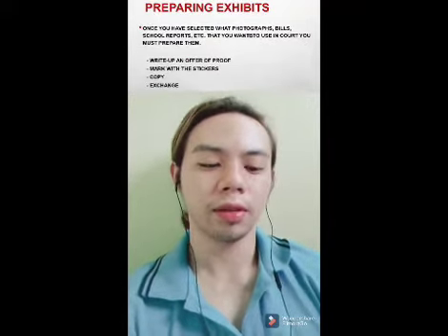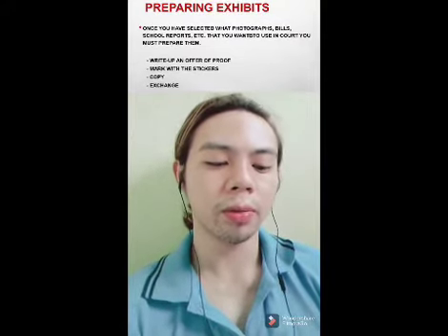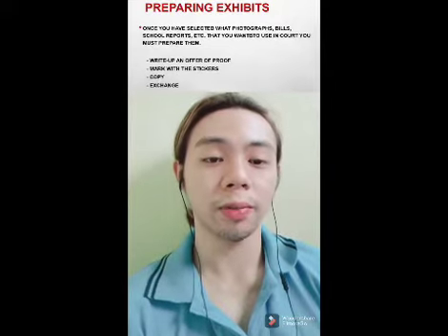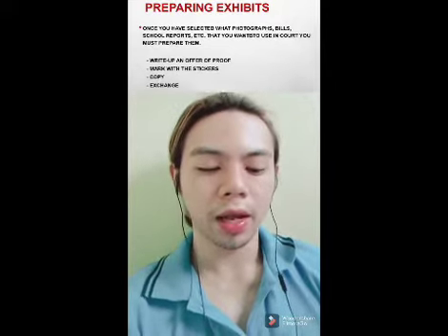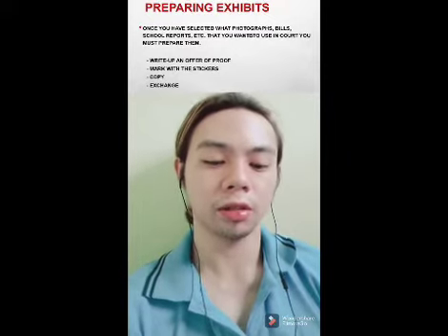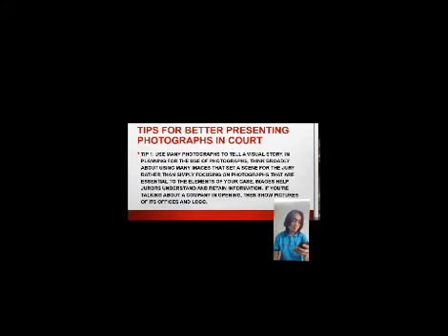PREPARATION OF PHOTOGRAPHS FOR COURT EXHIBITS - BSCRIM223